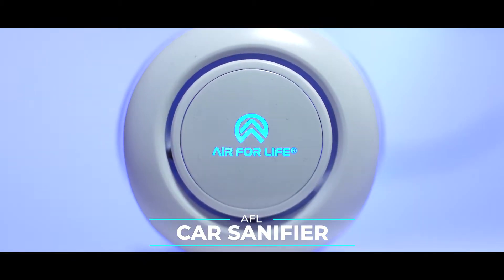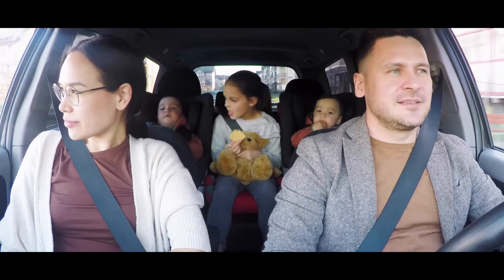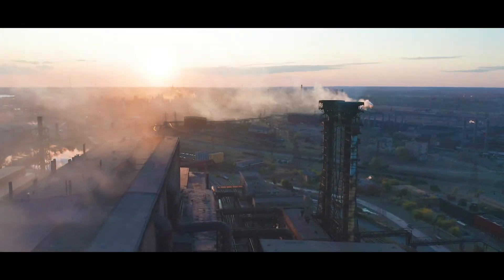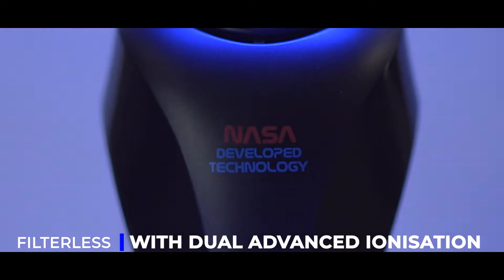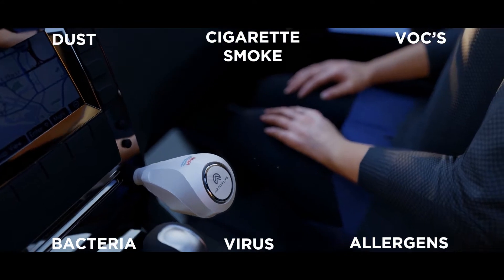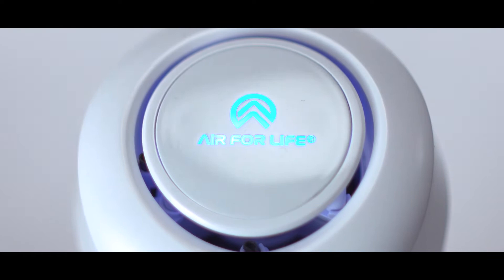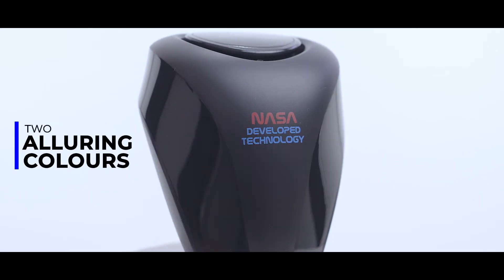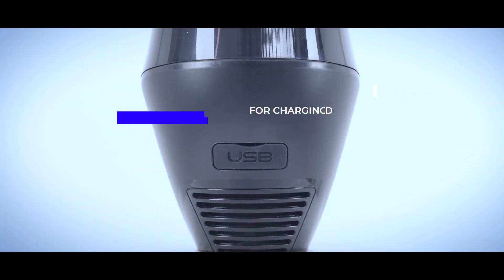Air for Life Car Sanifier®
A NASA Developed Technology